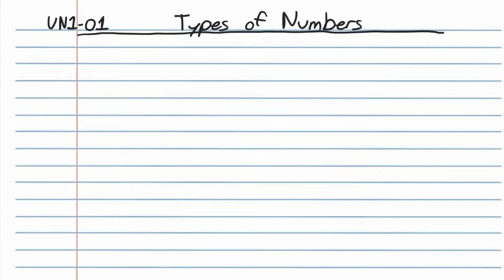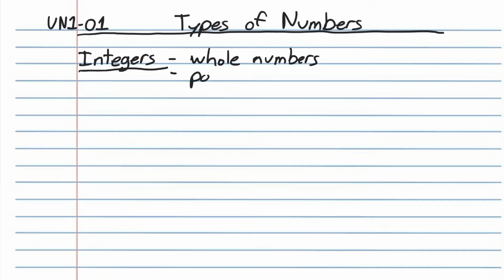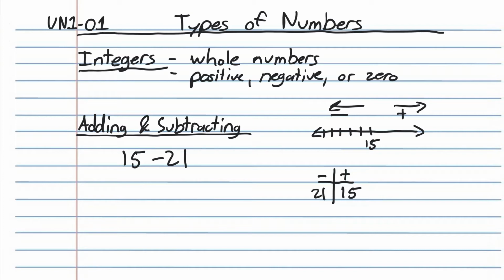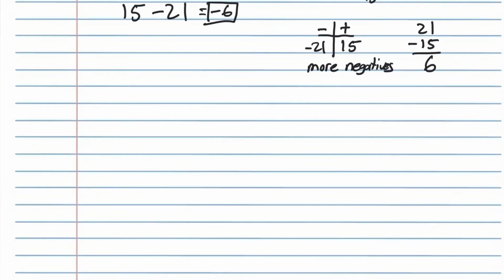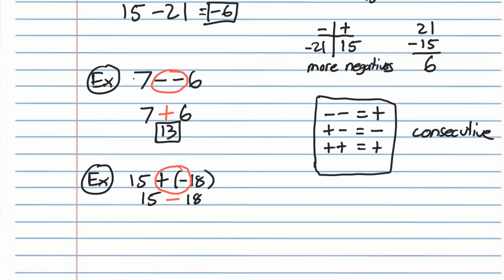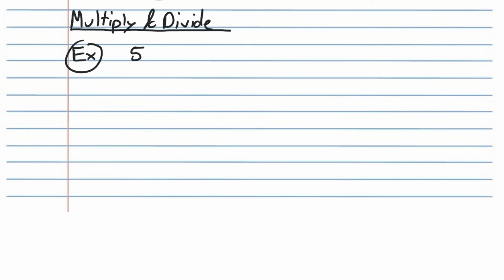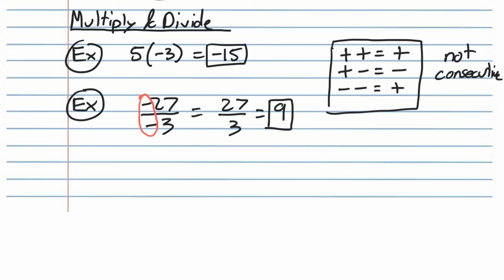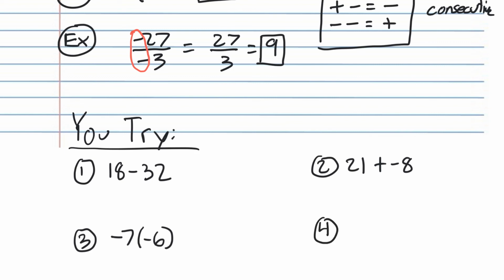AlgB - UN1-01 Types of Numbers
Algebra 1B
Unit 1 - AlgA Review
01 Types of Numbers